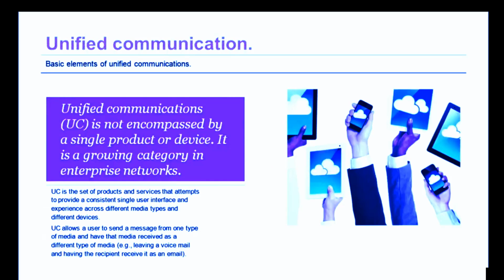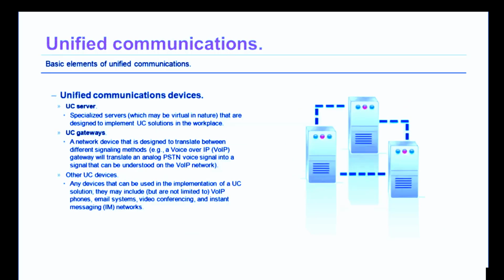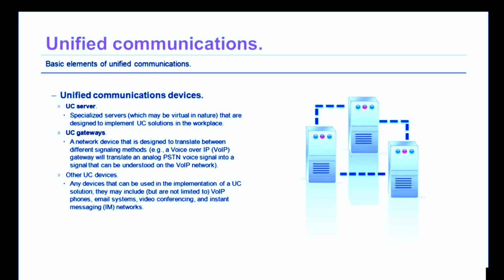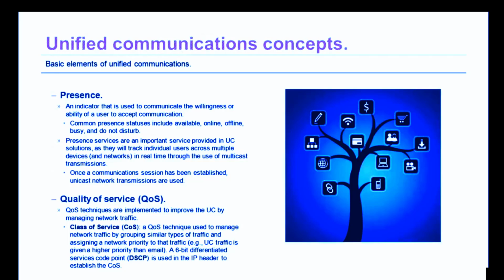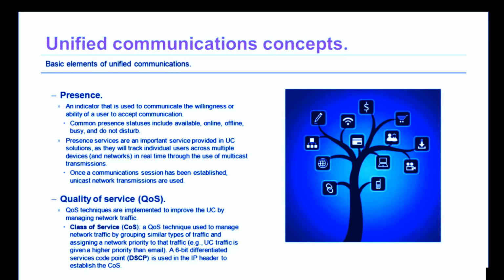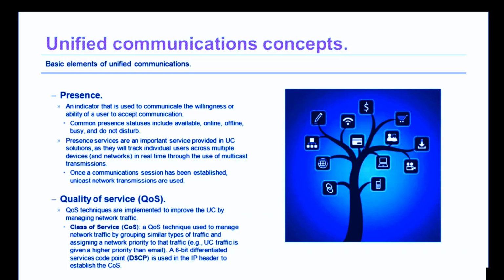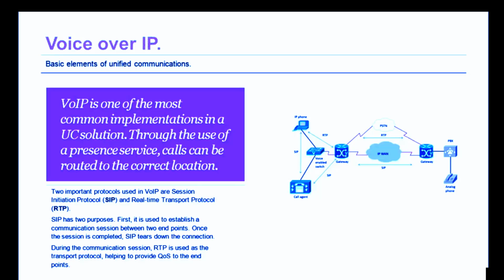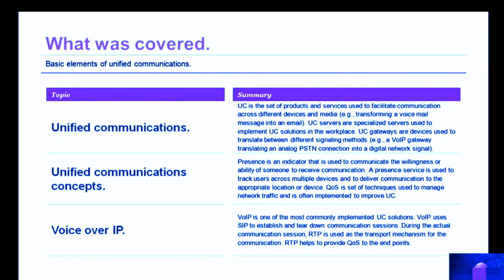13 Basic Elements of Unified Communications